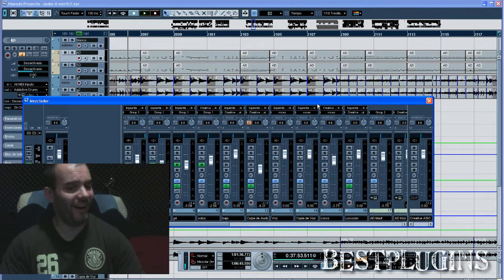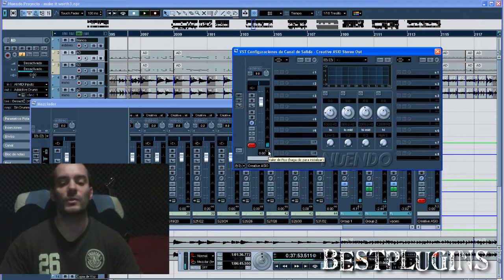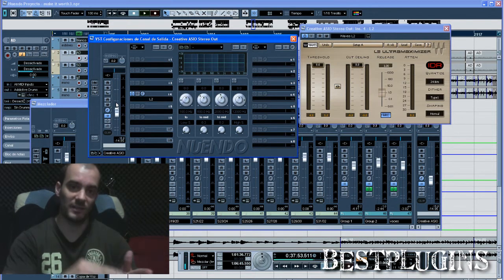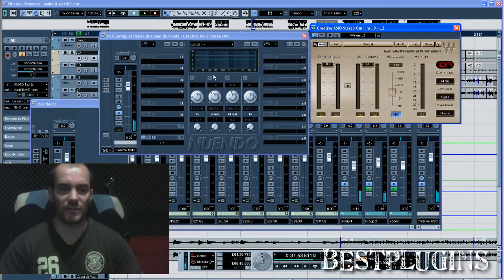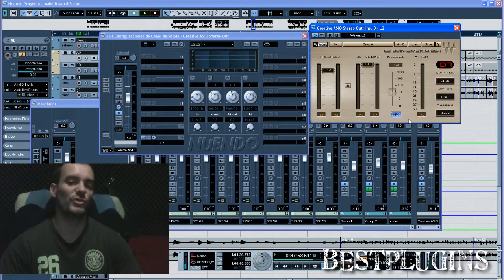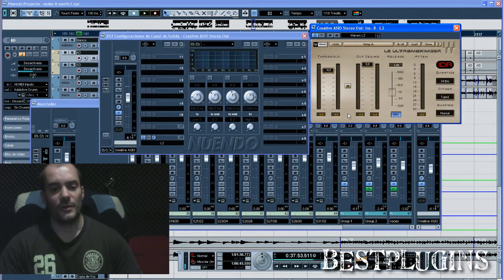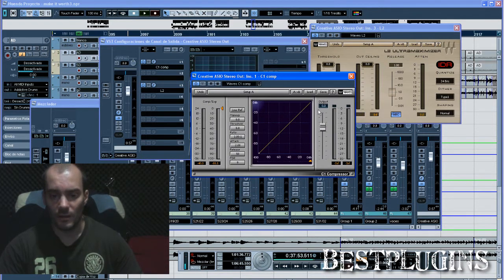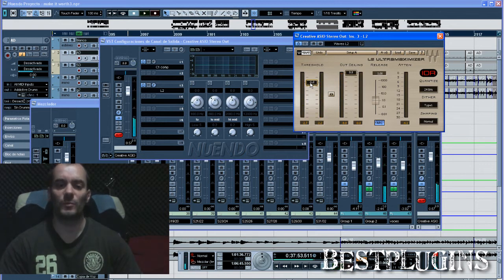Mastering: how and how much to limit (pre and post fader)